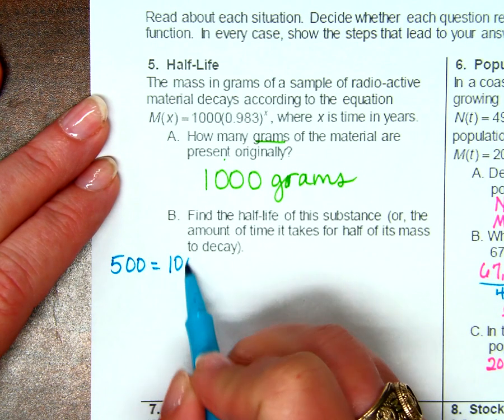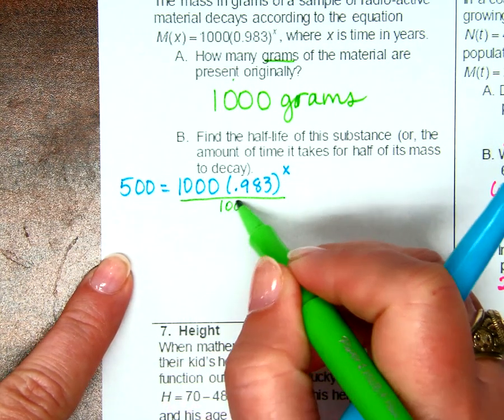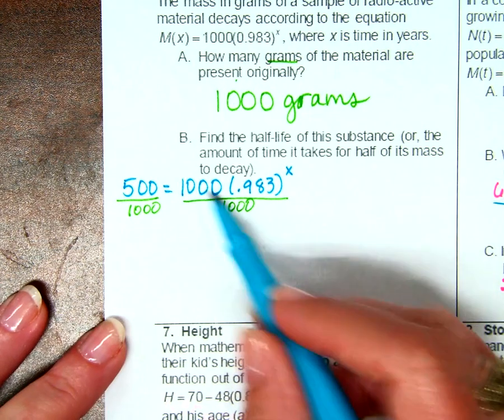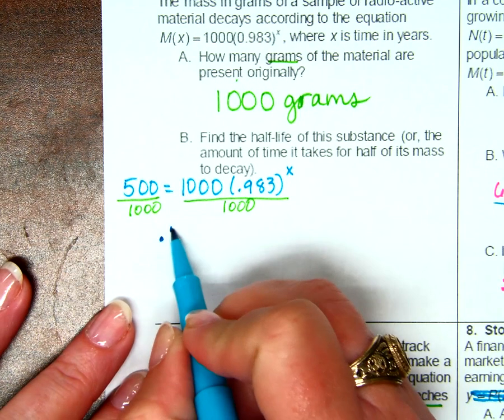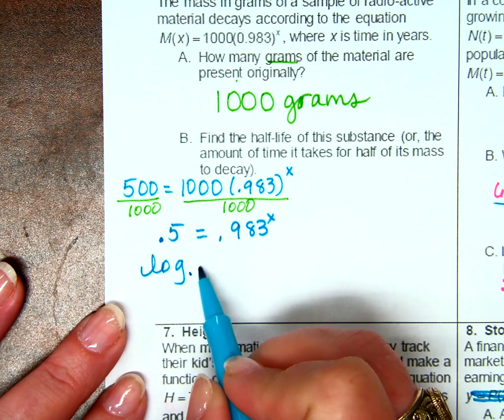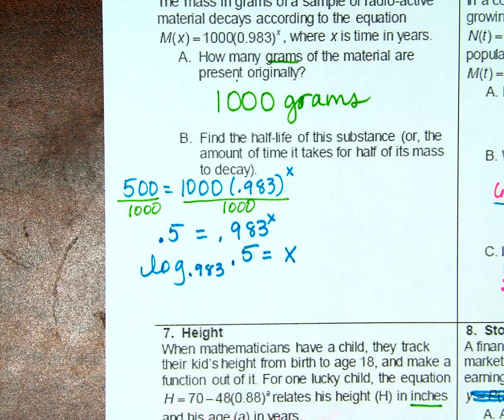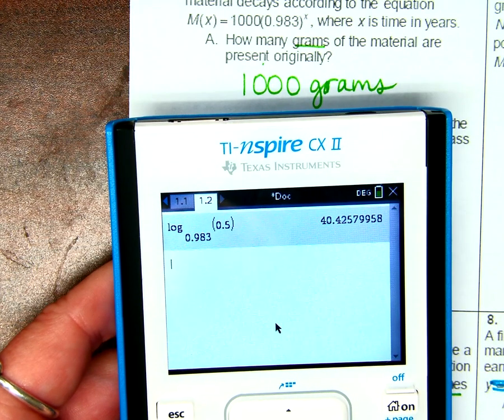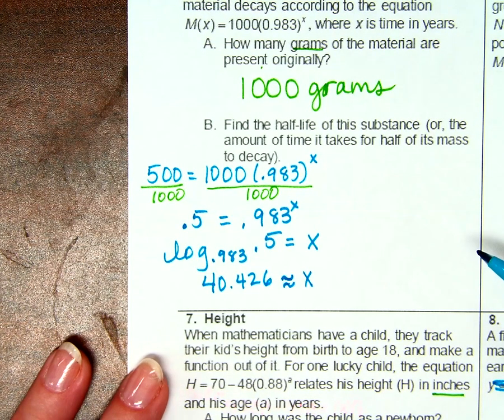exp equs #5 21